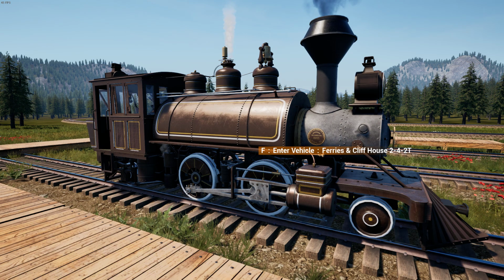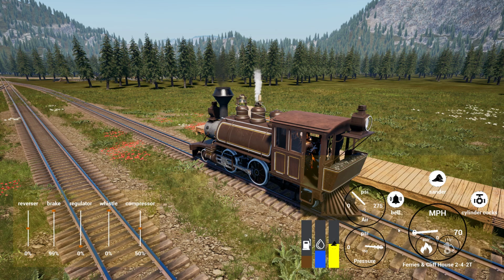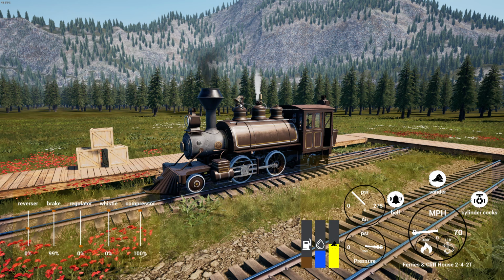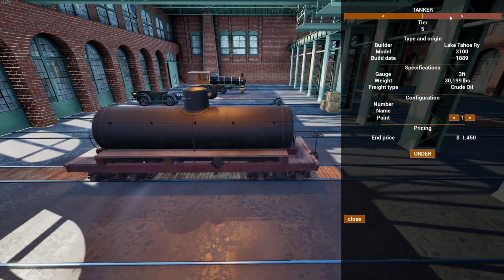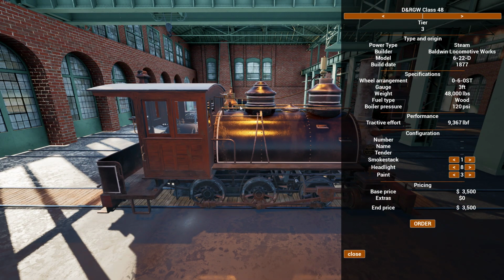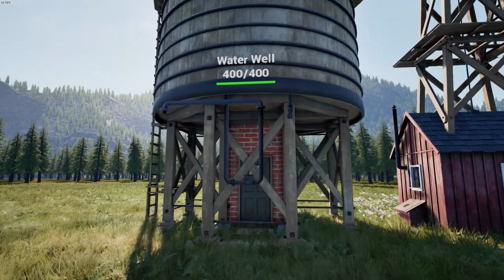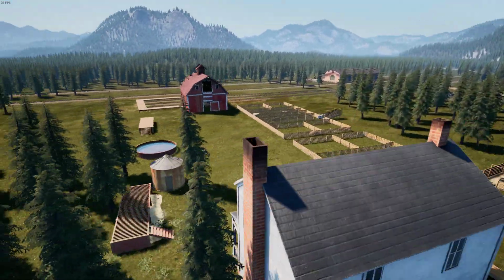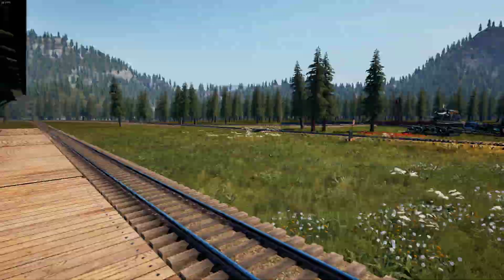Railroads Online! Cattle Update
The latest update for Railroads Online is here, lets go see what all is in store for us.